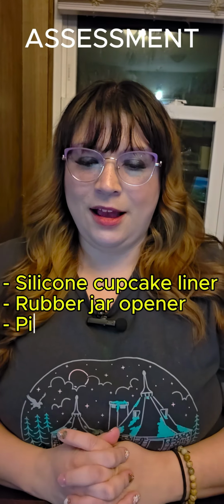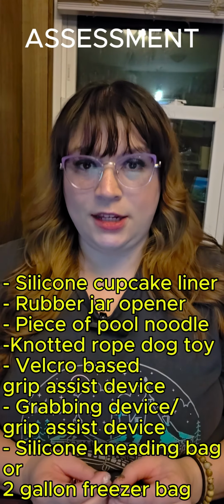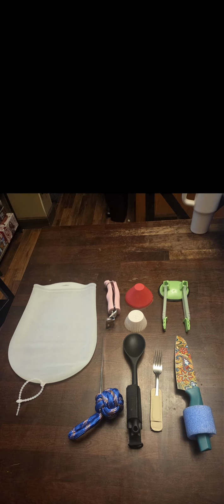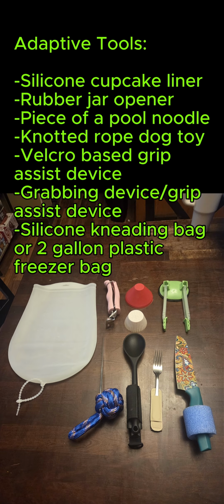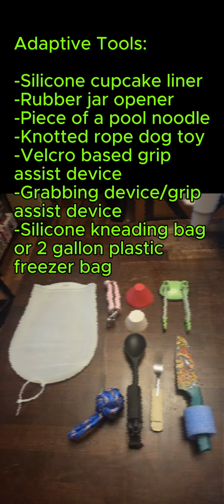How to Make Bagels Adaptively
Hello, let's learn how to adaptively make bagels!
Thank you @OlgasFlavorFactory  for your bread recipe! Thank you @EquipMeOT  for showing videos of adaptive devices!